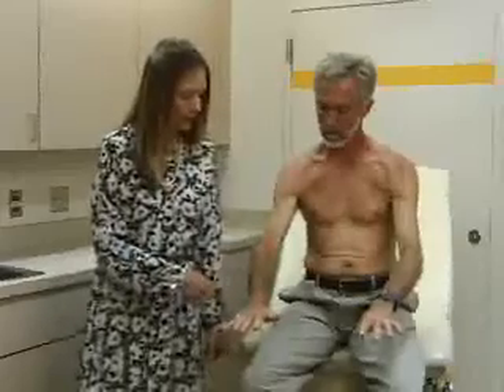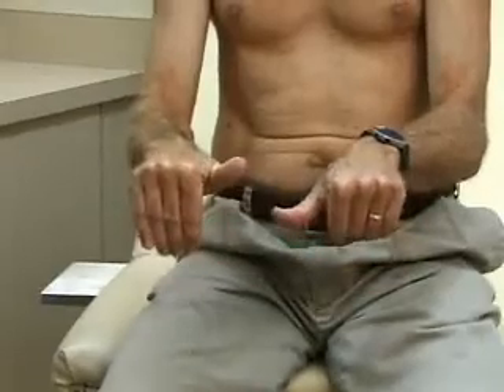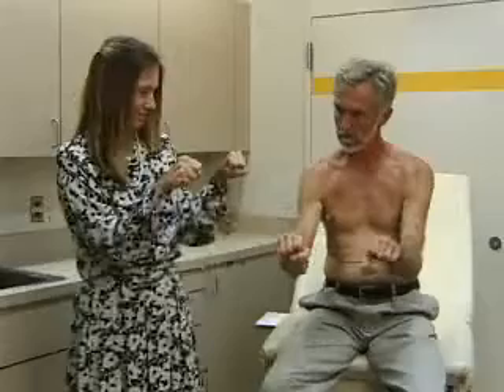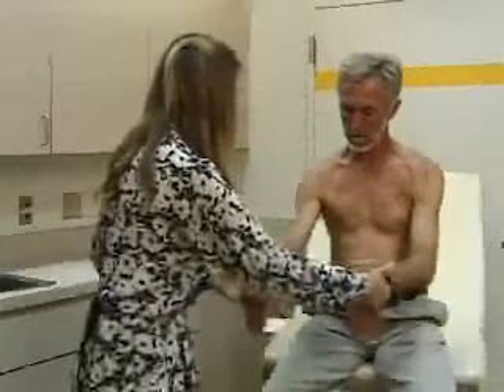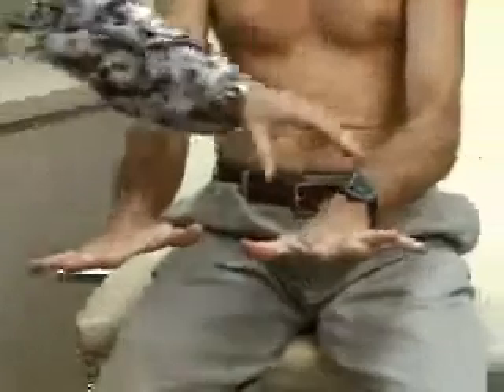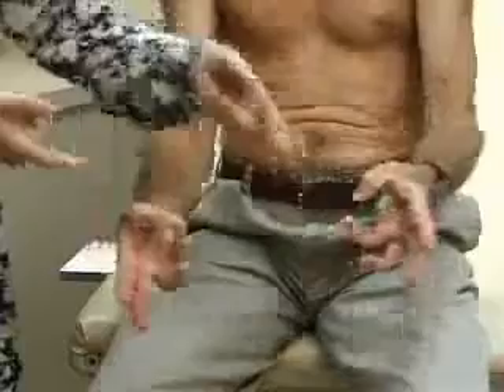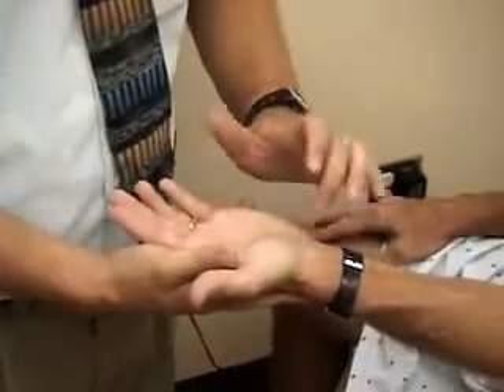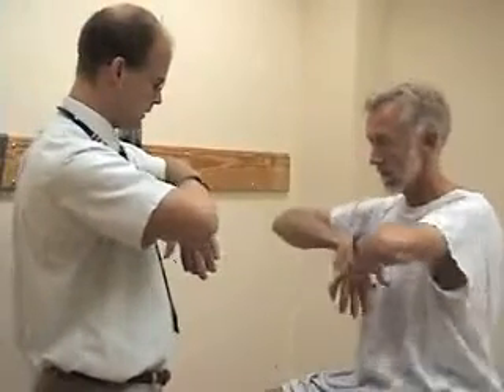15.Hand and Wrist -range of motion.avi